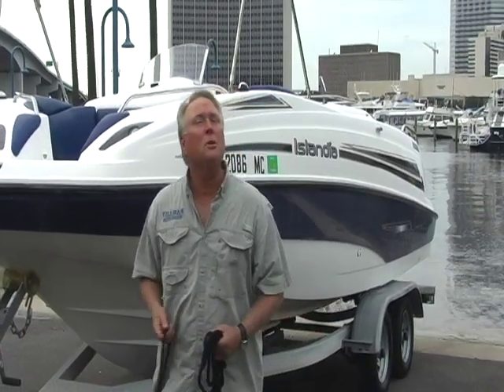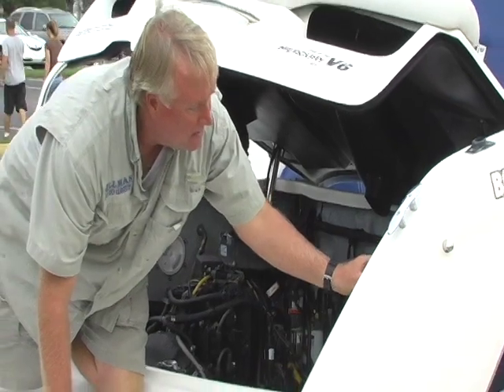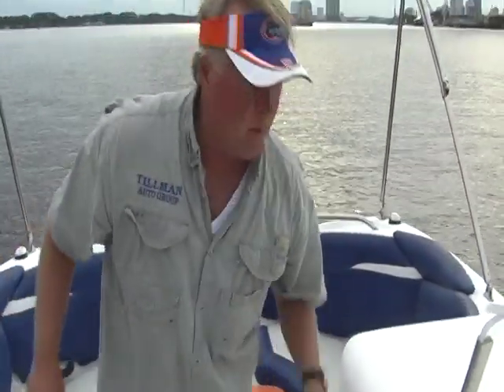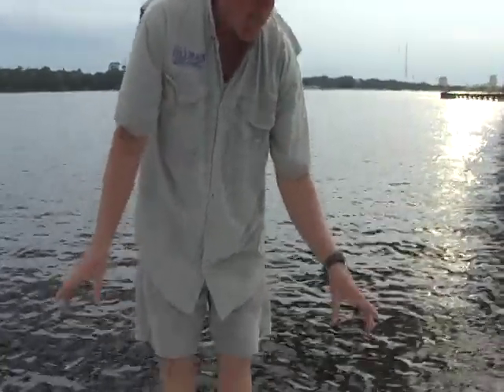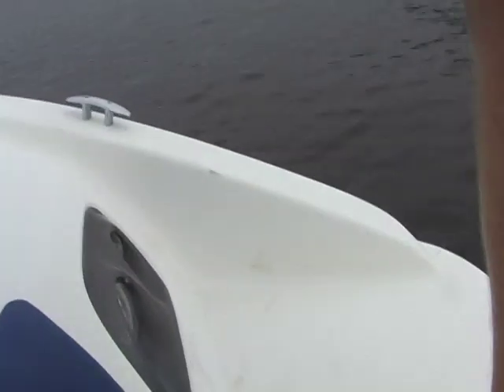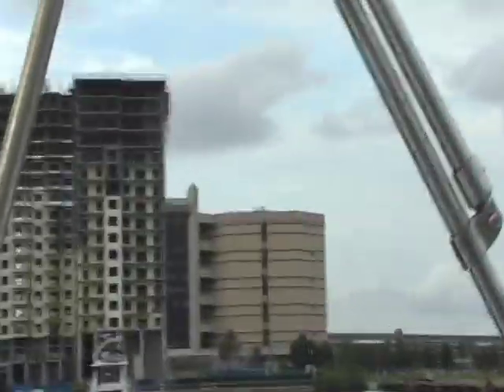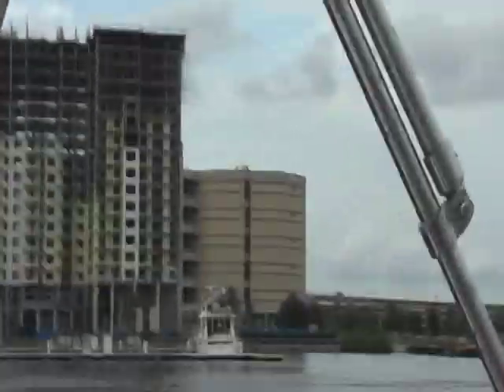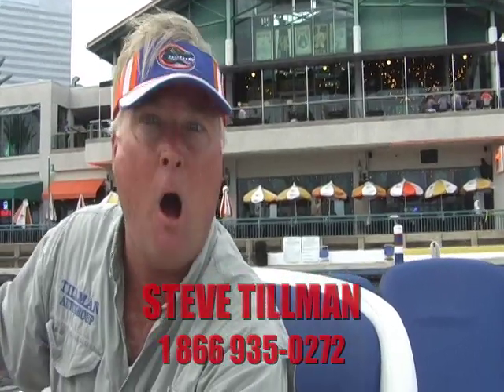02 Sea Doo Islandia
2002 Sea Doo Islandia with factory galvanized trailer for sale on boattrader.com Powered by a Mercury V-6240hp engine and Sea Doo jet drive. Coast Gaurd approved for up to 12 passengers this big 22' deck boat scoot across the water at a cruise speed of 30mph and a top speed of 37mph @ 6250RPM's. She has reboarding ladders at the front and also at the rear swim platform. She has a large changing romm that folds up and down as needed that also is equipped with a self contailed "Porta Potti". She has a fresh water shower and fresh water stainless steel sink at the refreshment center with 2 large pull out drawers. She has a single 12 volt battery with master switch. and so much more. Please call Steve Tillman @ 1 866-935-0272 or 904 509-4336